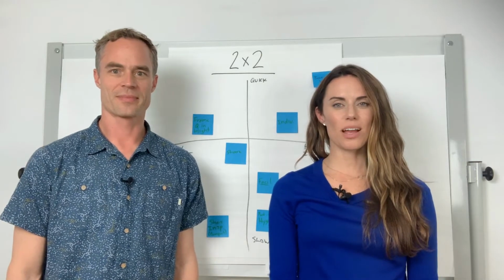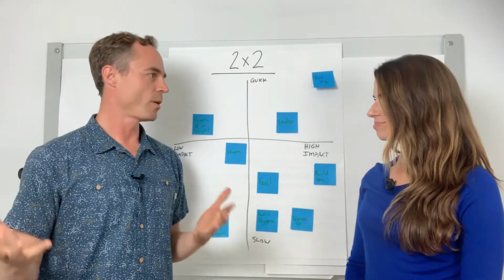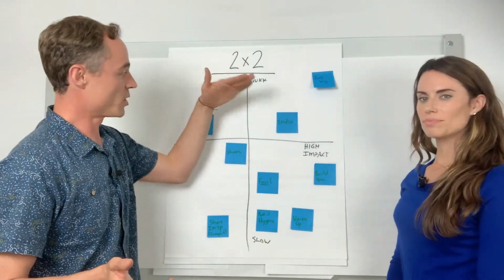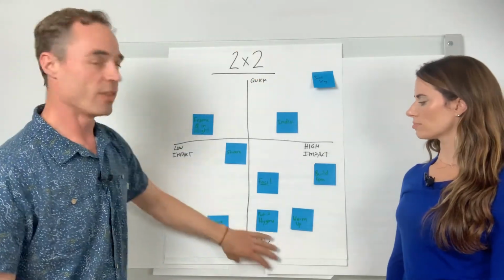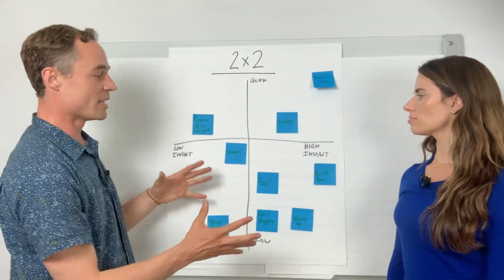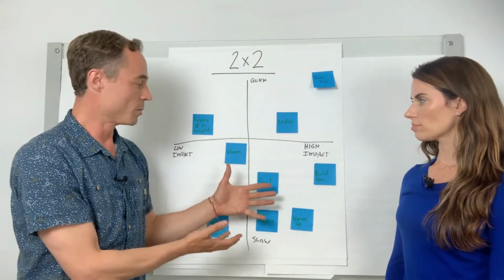7 / Ideate Mindset / 2x2